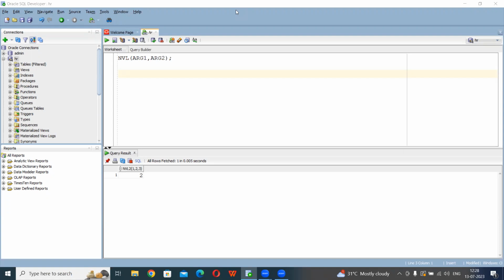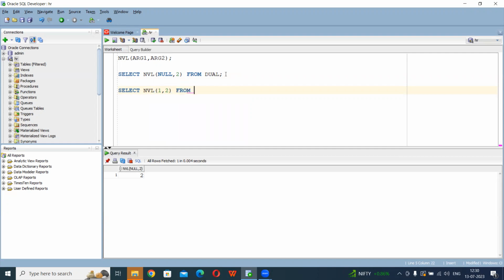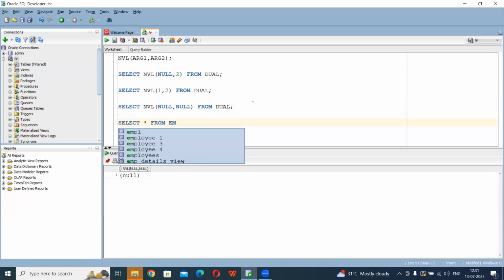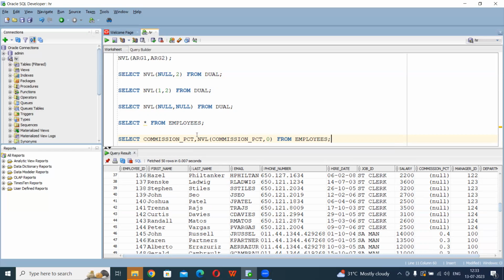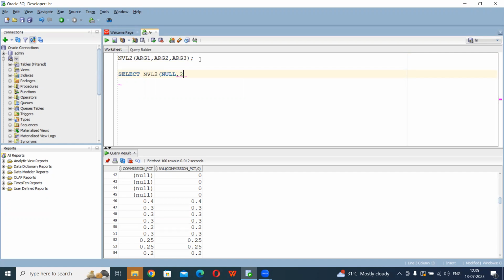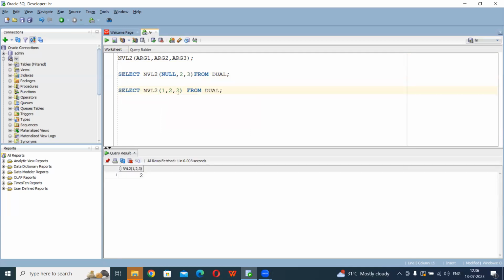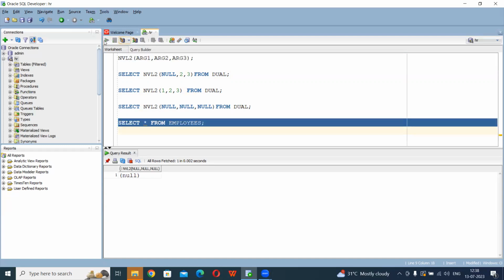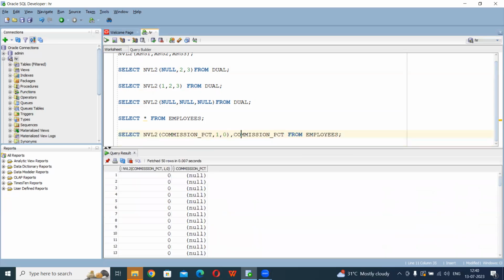What is NVL & NVL2 ? | ETL Testing | Data warehouse testing | SQL | Database testing